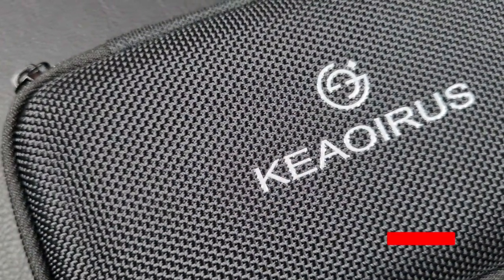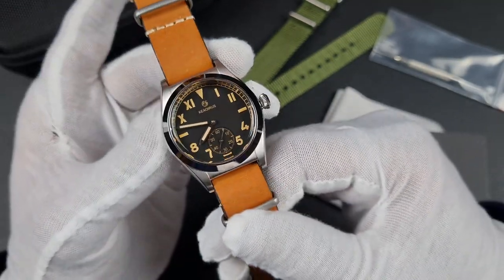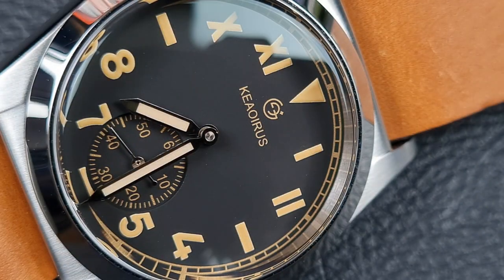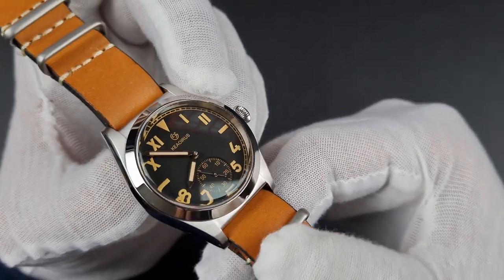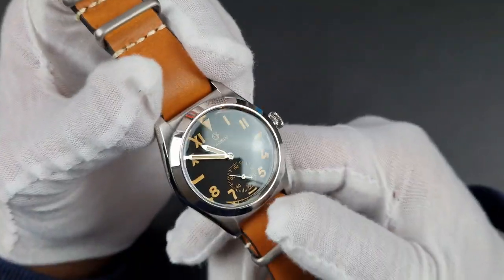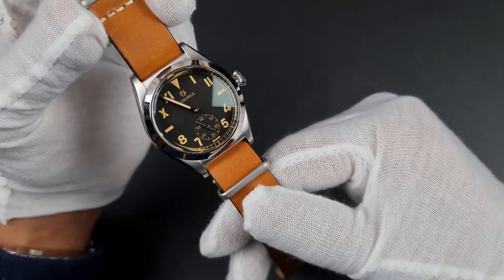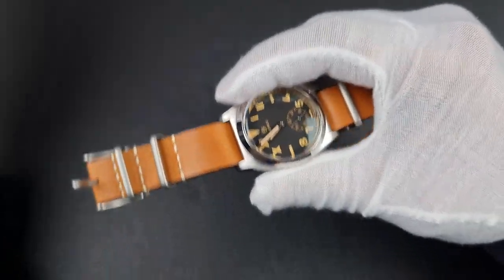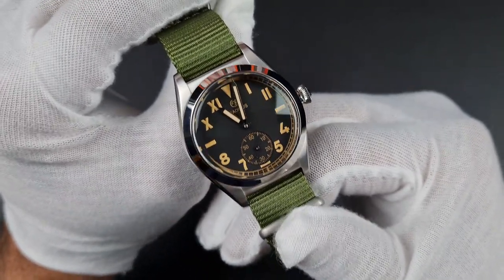36mm Milspec classic with a huge bubbleback! 😏| Full Review | The Watcher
Another new brand from AliExpress and this time supporting a huge back! The Roley bubbleback homage is here with us with a 36mm case and 15mm thickness! Vintage goodness!

Link below should you choose to purchase one!